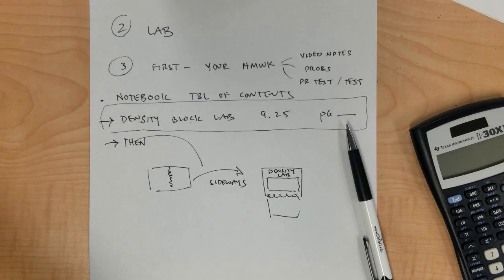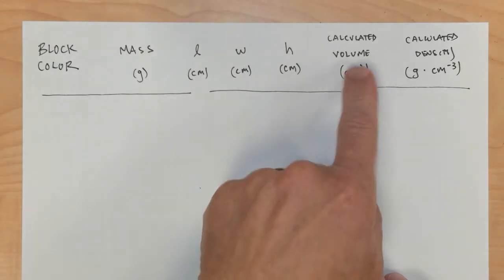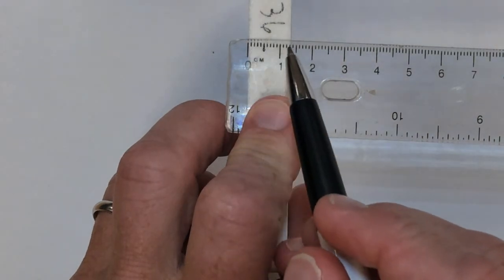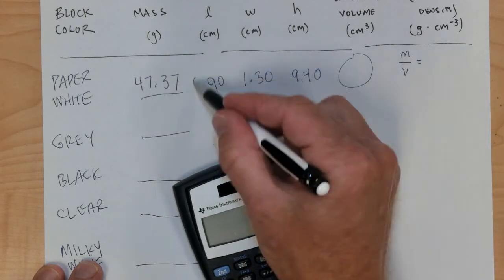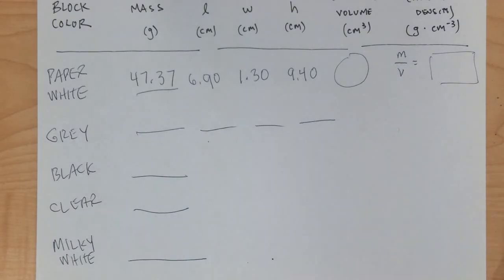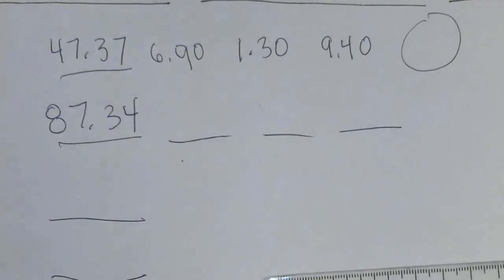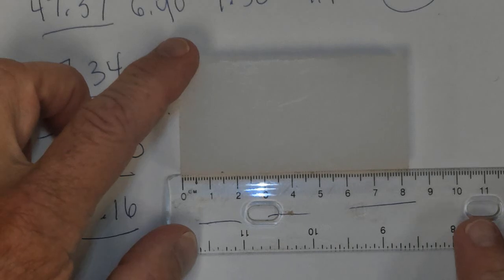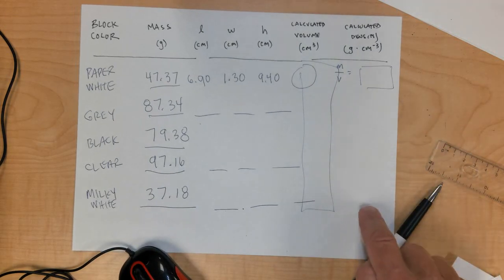Density Block Lab Video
density block lab for distant learners